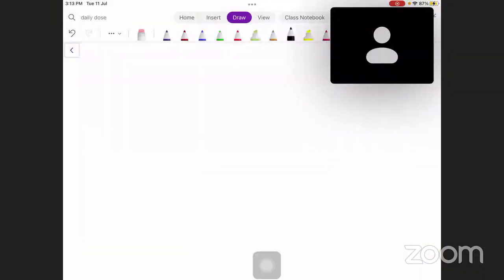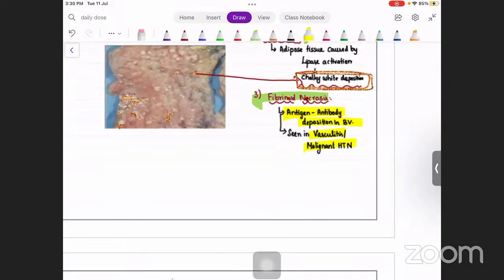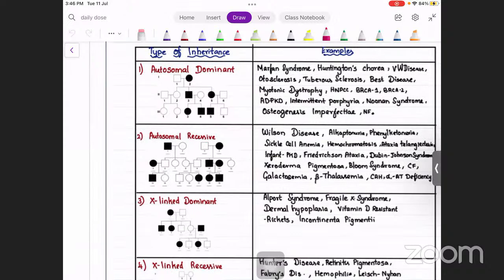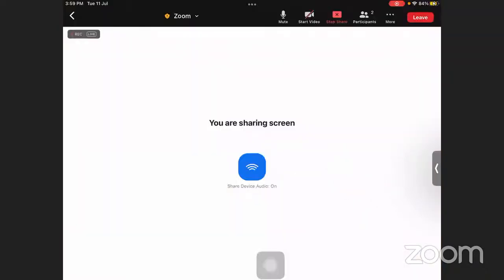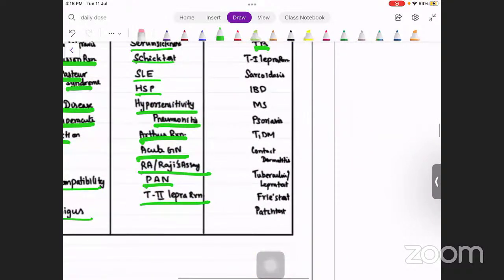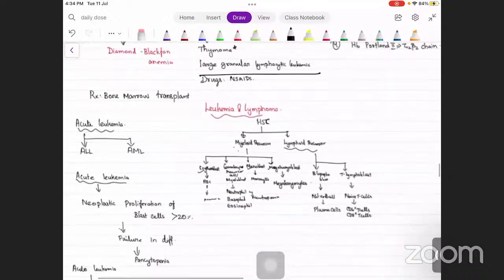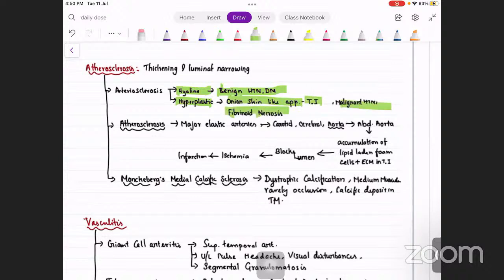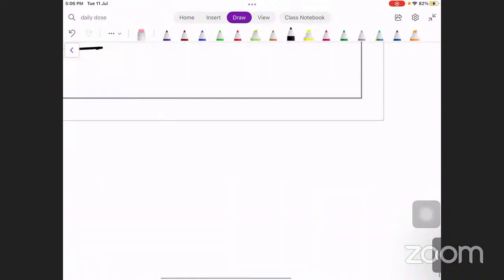DMA's | Last Minute Revision | High Yield MCQ's & Images and Topics Pathology | FMGE July 2023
in this video Dr.Sakthivel will cover FMGE Pathology related MCQs and topics and images  .
High-Yield MCQs: Prepare for the exam on July 30th with essential MCQs and crucial topics discussed during the session.
Important Concepts: Gain insights into key concepts and expected questions that will help you excel in the exam.
Image Analysis: Get a deeper understanding of potential images that may appear in the exam.
Last-Minute Refresher: Whether you need a quick review or a competitive edge, this live stream class is tailored for you.

Pathology lectures for FMGE
FMGE Pathology videos
Pathology MCQs for FMGE
FMGE pathology preparation
Pathology study material for FMGE
Pathology tips for FMGE
Pathology exam techniques for FMGE
FMGE pathology review